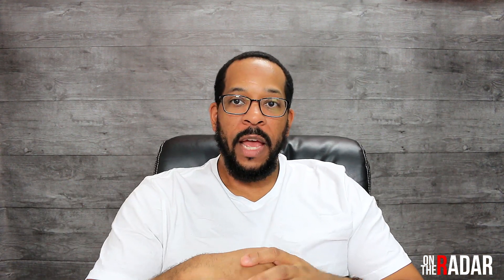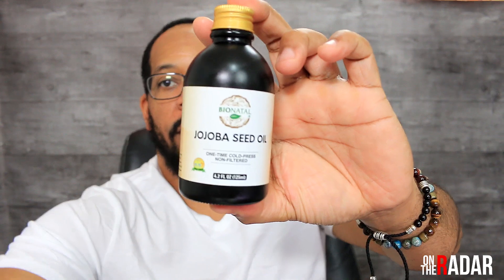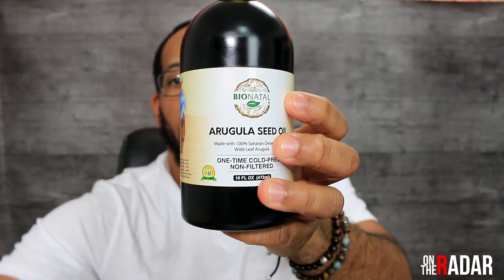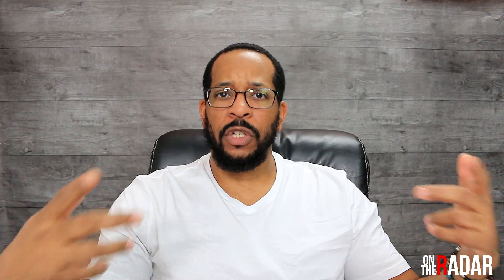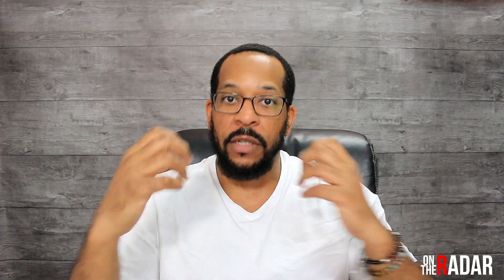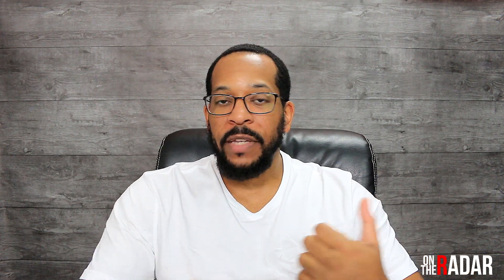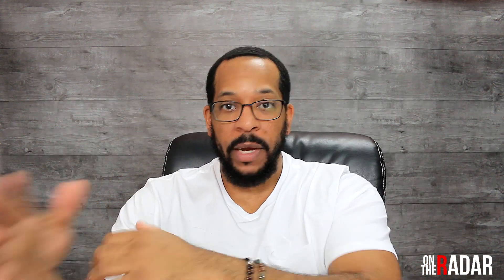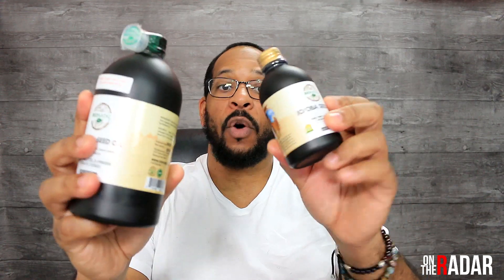BIONATAL JOJOBA SEED OIL 2 MONTH REVIEW. SHOULD MEN USE THIS OIL??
Currently "On The Radar" is Meech is reviewing Jojoba seed oil from Bionatal and what it has done for his beard, skin, and hair.

My Equipment
Microphones
Rode Micro
Rode Mic Pro
lav mic

My cameras
Canon 70D
Canon 80D

Camera monitor

My lenses
Used in video
Vlogging lens
Fav lens

New Favorite headphones
Old Favorite headphones

Main tripod
Second tripod

Best tripod head
Second tripod head
Cheaper tripod head

Vintage Bolt
Vintage Bright

Camera rig

USB Speakers